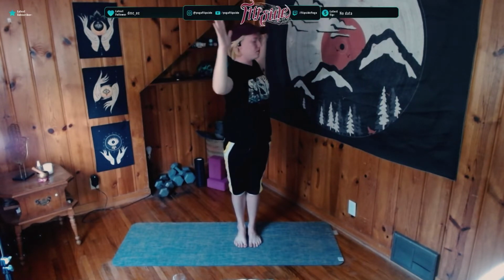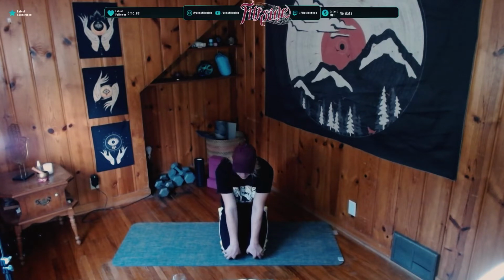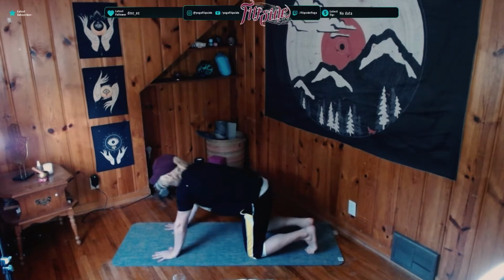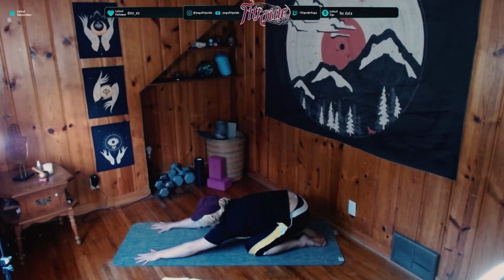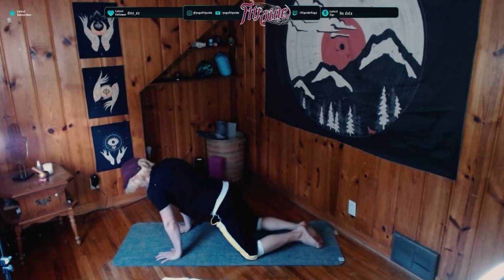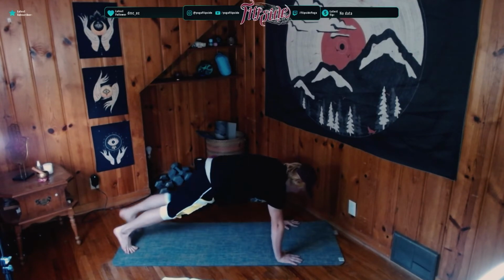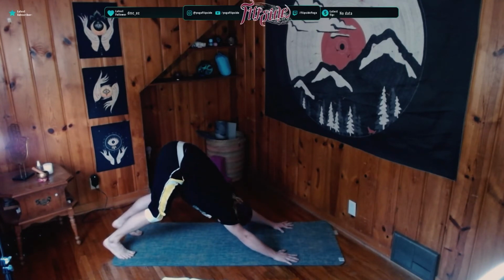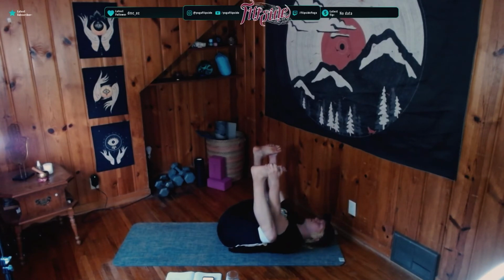Hamstring Lovin'! | Restorative Yoga | Monday Night Reset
Join Ethan Klee, registered yoga teacher, for 15 minutes of standing or chair postures designed to get the blood flowing back to your brain after a stressful work day, or in the middle of your gaming/streaming session. Then continue to the floor to take on more postures for deeper relaxation.

This class features postures meant to give our hamstring ample space and time to peddle out, and really work on supporting them with other muscle groups. .

Bookmark this video for a calming, easy routine to reactivate the brain and engage your creativity.

Consider supporting our instructors and helping keep our online classes free

Flipside Yoga LLC recommends that you consult your physician regarding the applicability of any recommendations and follow all safety instructions before beginning any exercise program. When participating in any exercise or exercise program, there is a possibility of physical injury. If you engage in this exercise or exercise program, you agree that you do so at your own risk, are voluntarily participating in these activities, and assume all risk of injury to yourself.